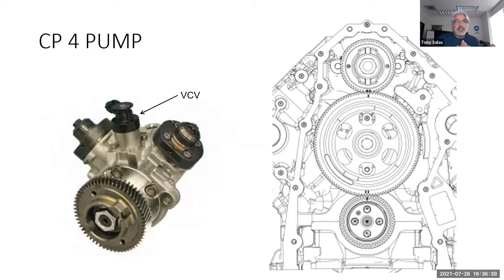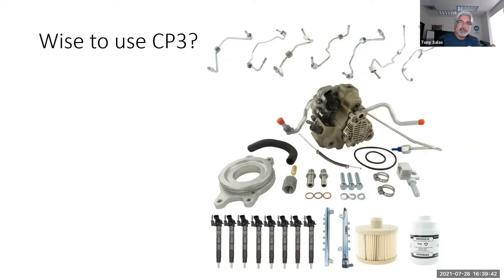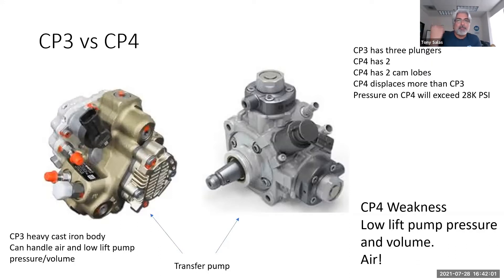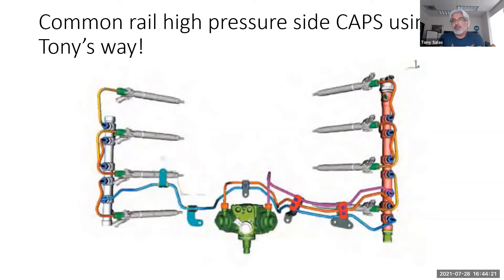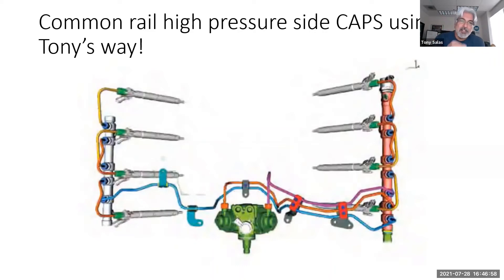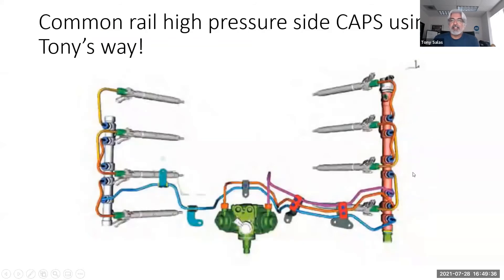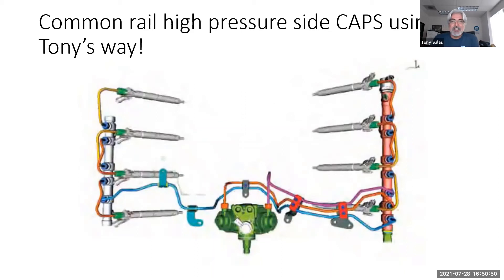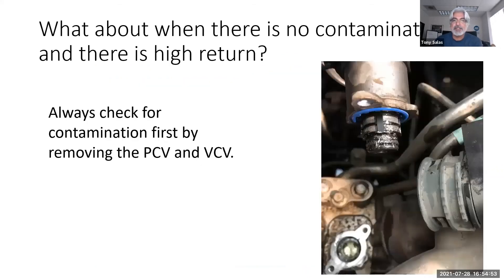Powerstroke 6 7L CP4 pump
CP4 Injection pump pressure review from our webinar. This video discusses CP4 vs CP3 and diagnosing for low fuel rail pressure and check for contamination.